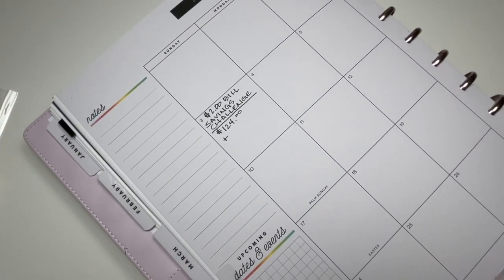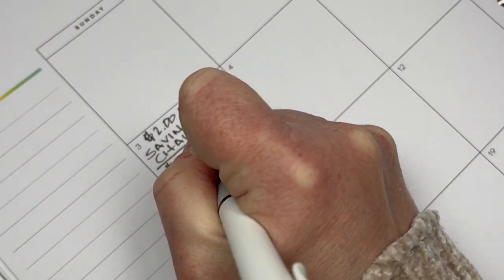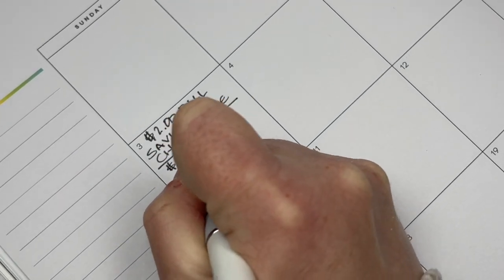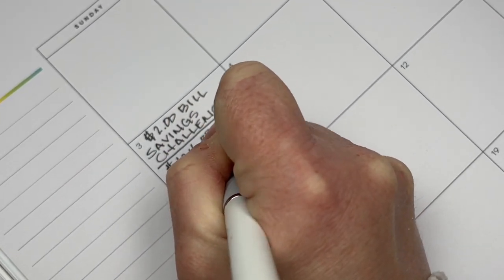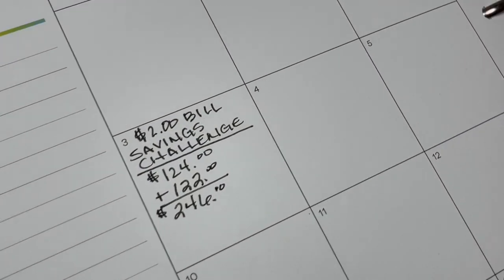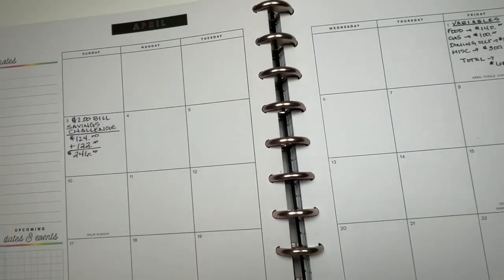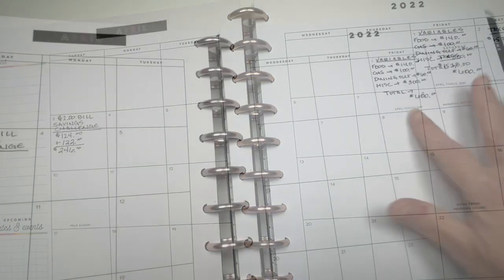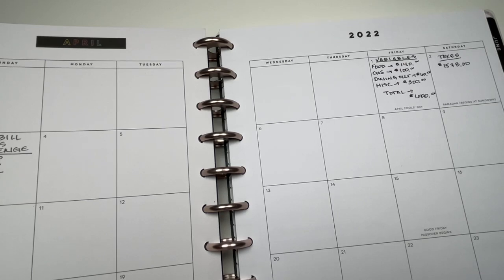Budget With Me - $2 Bill Savings Challenge Update | Cash Counting and Stuffing | Budget Channel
Thanks for tuning in to this video! If you enjoyed the video, please give it a thumbs up - it really helps my channel! For my favorite pens and writing tools, see below. Happy Budgeting - be well!

My E T S Y is once again open!

B U D G E T  B I N D E R S

Housolution A6 Budget Binder with Zipper Envelopes, Mini PU Leather Money Organizer with 12 PCS Clear Plastic Zippered Cash Envelopes & Self-Adhesive Label, Money Wallet, Denim Blue

Clear Cash Envelopes and Organizational Binder:

T H I N G S  I  L I K E

SeQes Dotted Journal

Webster’s Pages Composition Notebook Cover

Retro Christmas Ornament Coloring Book:

Buke Owl Journal (Archer & Olive dupe)

Moleskine Hardcover Journal

W R I T I N G  T O O L S

Bic Gel-Ocity Pens (amazing quality and value!):

Mild Liners:

Small Pastel Highlighters:

Muji Gel Ink Ball Point Pen, 0.38mm (scratcher!):

O T H E R  S T U F F  I  M E N T I O N

Small Accordian Credit Card Zip Wallet:

Mini Phone Stand (Rose Gold):

Soligt Cash Envelopes Wallet:

Sentry Personal Home Safe:

Scotch Thermal Laminator:

Clear Multi-Media Desktop Computer/TV Stand/Riser:

ohmygoalsbudgeting